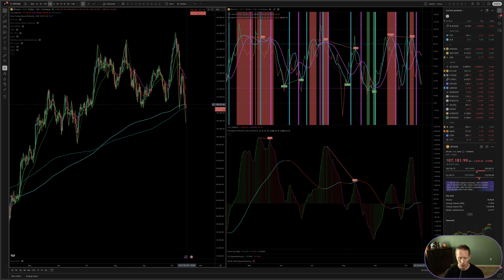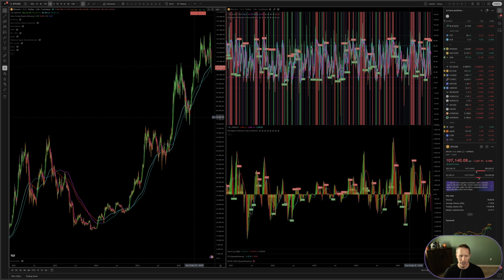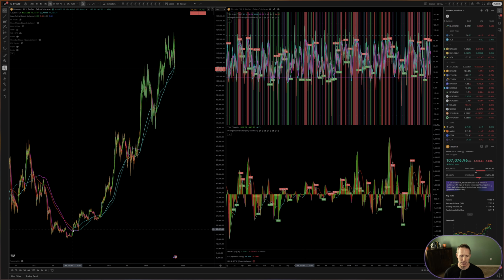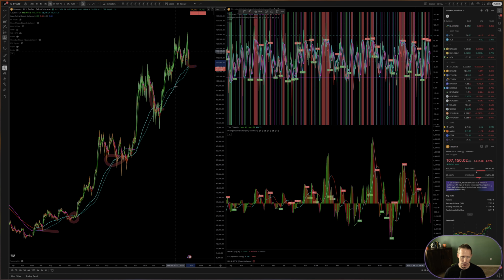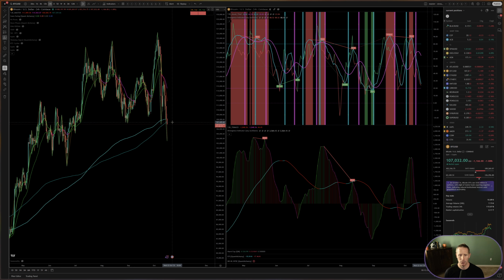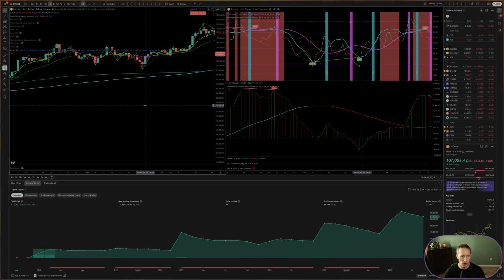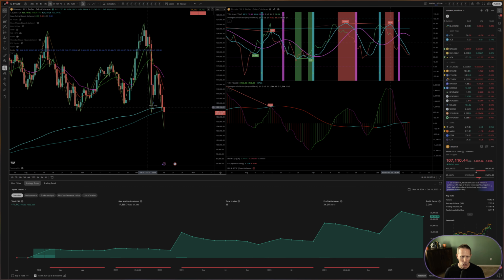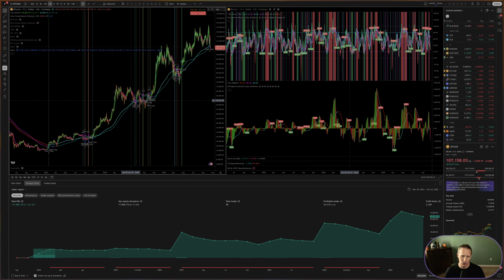Proof! | this strategy works.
Today we review BTC on and test a simple strategy that works!

Join us as we:
► Analyze the current BTC trend
► Test a simple strategy utilizing the skeleton key
► Sneak peek at a future indicator